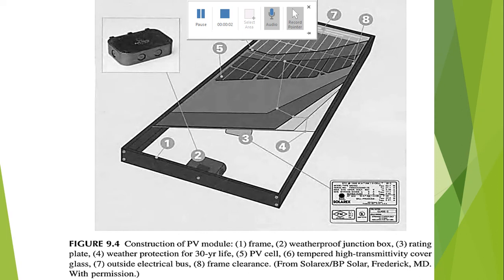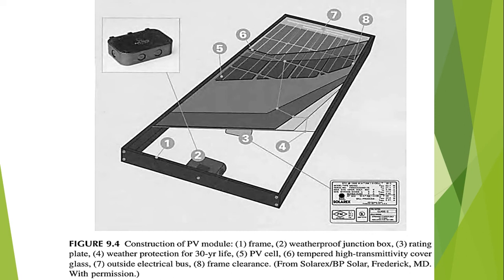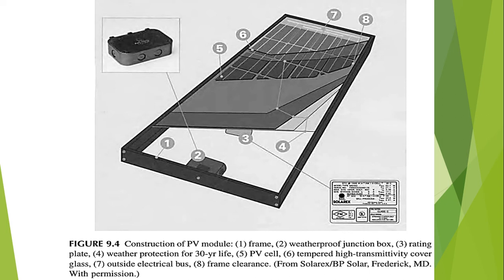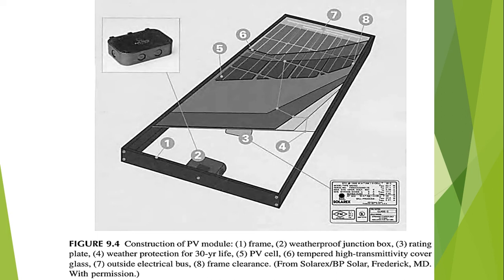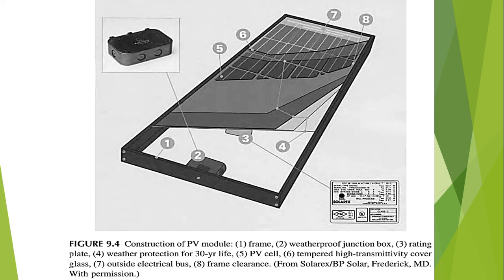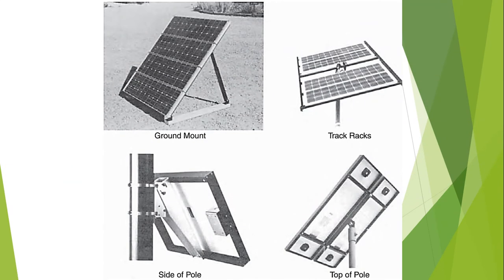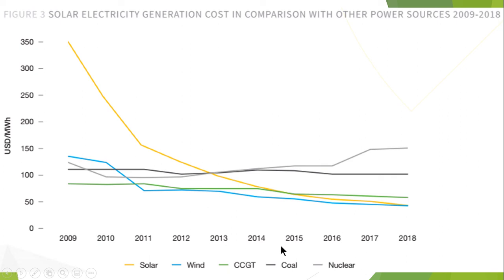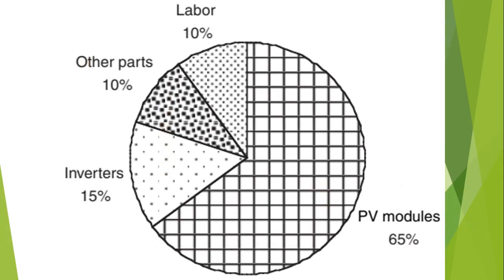LECTURE #15 2 COMPONENTS OF SOLAR PANEL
Six Main components of a solar panel are listed as follows
Solar photovoltaic cells.
Toughened Glass - 3 to 3.5mm thick.
Extruded Aluminium frame.
Encapsulation - EVA film layers.
Polymer rear back-sheet.
Junction box - diodes and connectors.